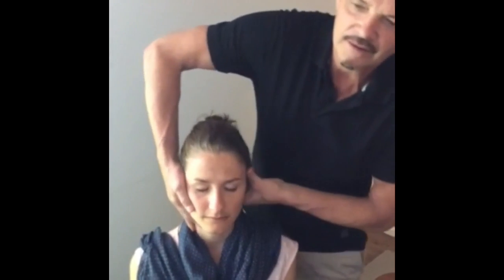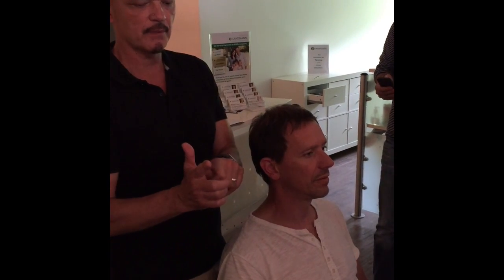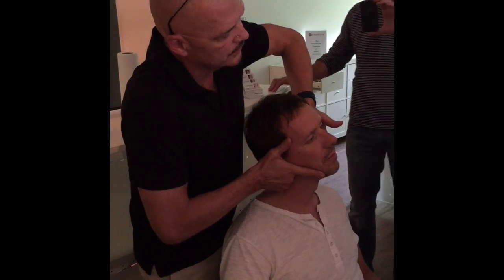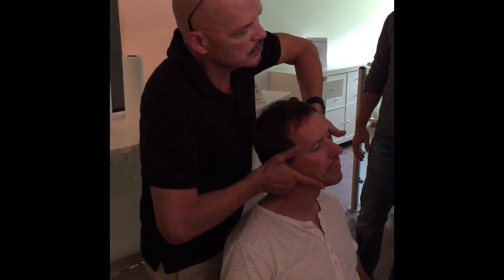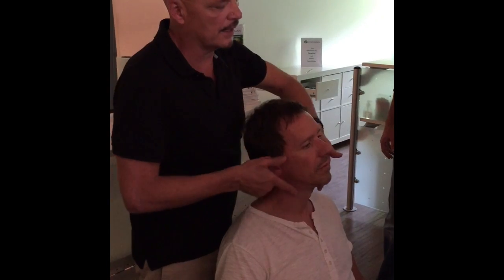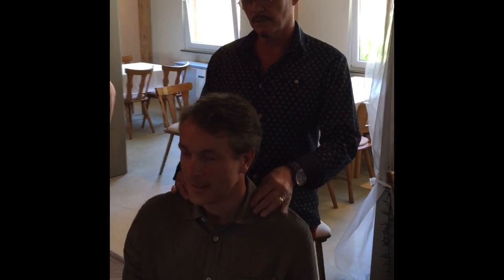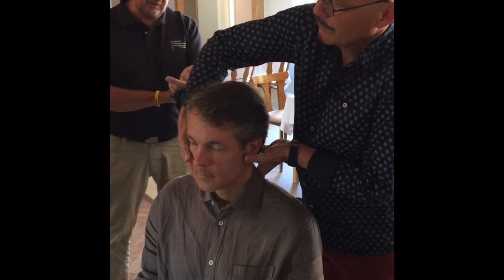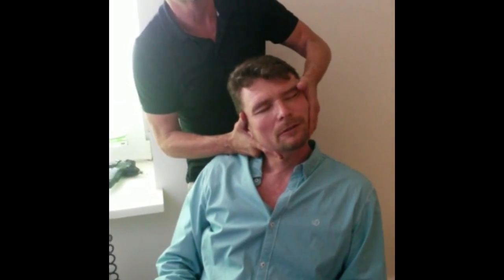Chiropractic Mastery - Cervical Chair Dr Cain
English: Dr. Craig Cain is teaching Cervical Chair adjusting and is demonstrating some real adjustments at the Master of Science in Chiropractic University program at the chiropractic campus in Hamburg Germany. The program is about true neurology based holistic and vitalistic chiropractic with a perfect balance between philosophy, science and technique.

Deutsch: Dr. Cain unterrichtet das Justieren im "Cervical Chair" und demonstriert einige echte Justierungen während des Master of Science in Chiropraktik Universitätskurses am Chiropraktik Campus Hamburg. In diesem Program geht es um echte moderne Neurologie basierte, vitalistische und holistische Chiropraktik mit einer perfekten Balance zwischen Philosophie, Wissenschaft und Technik.